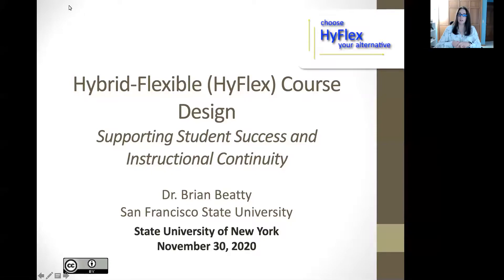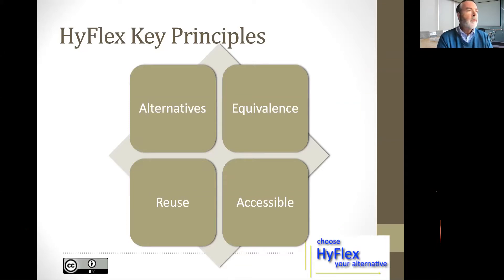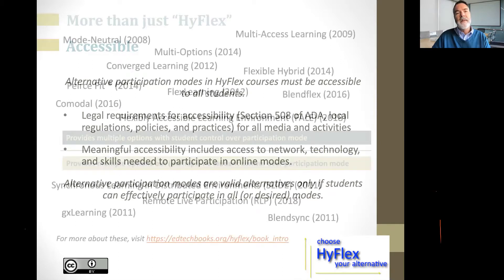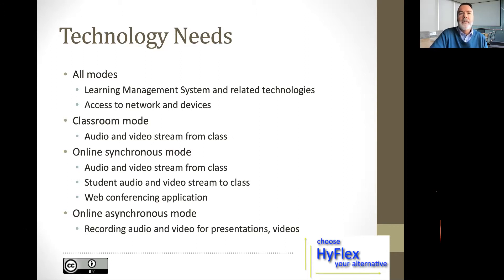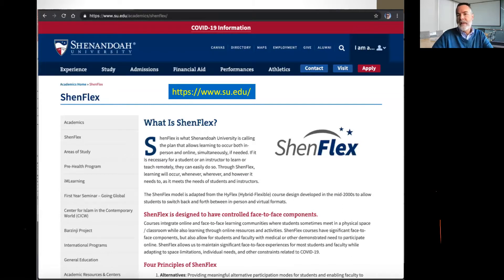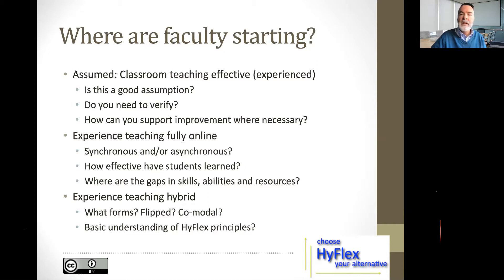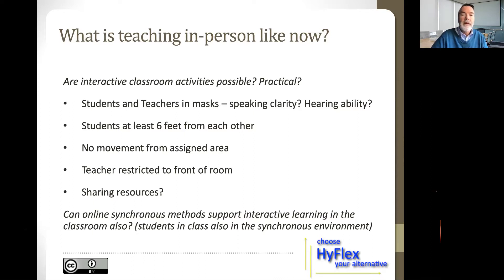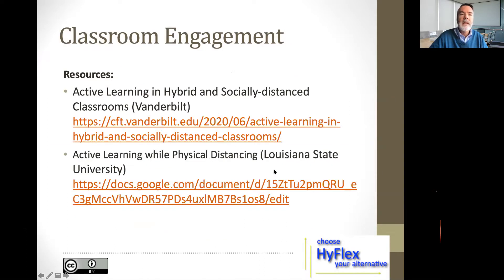Hyflex Webinar Series: Keynote Speaker, Dr. Brian Beatty